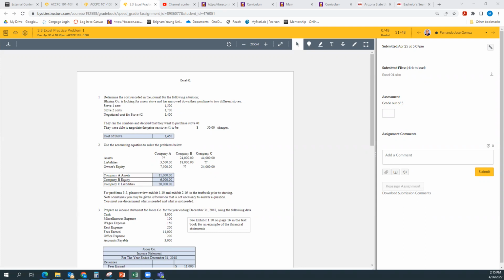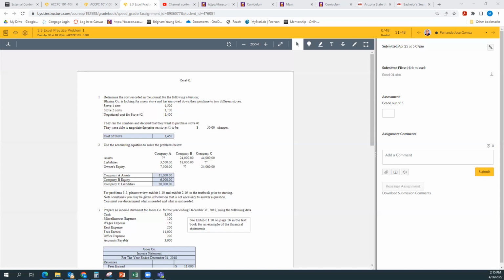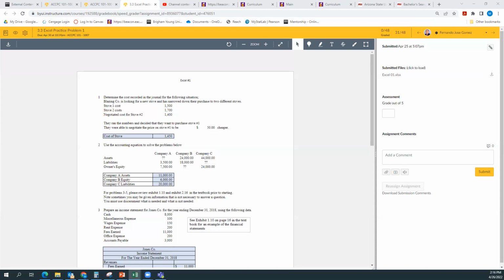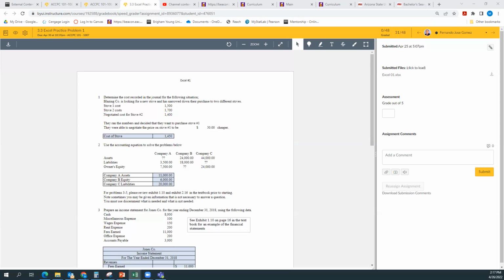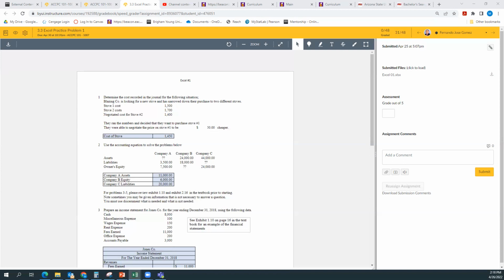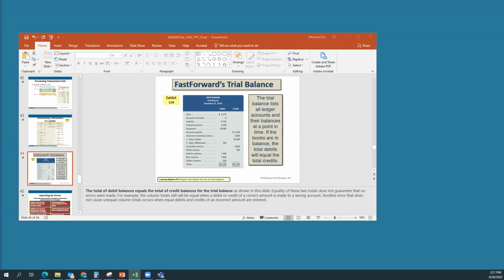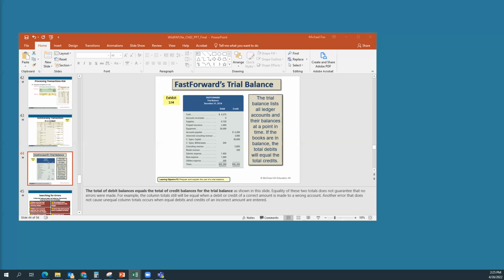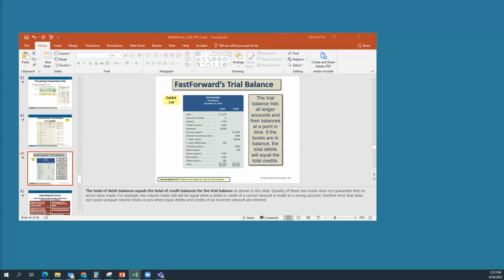ACC 101 Excel Basics